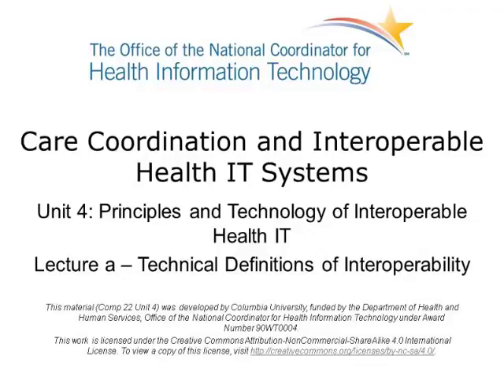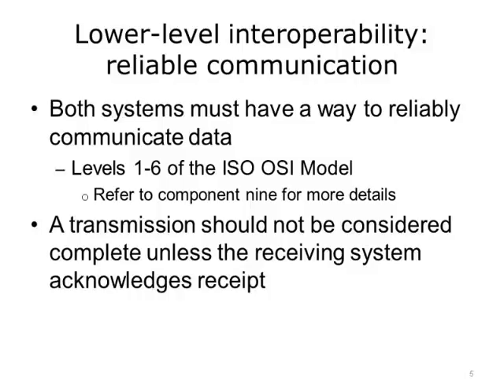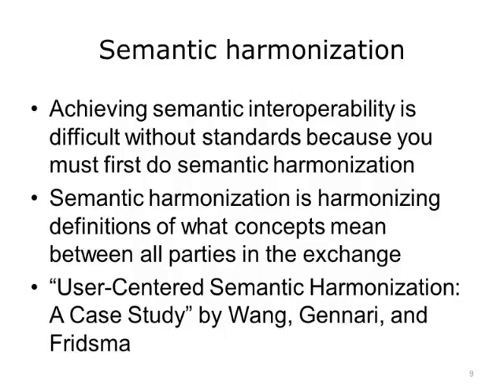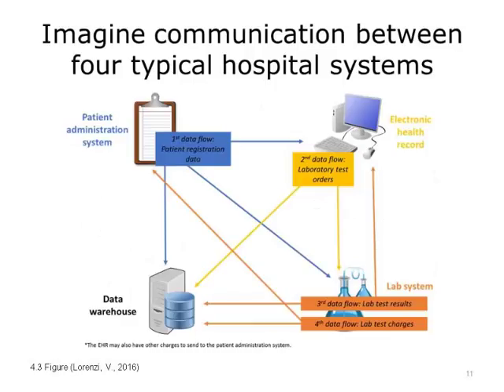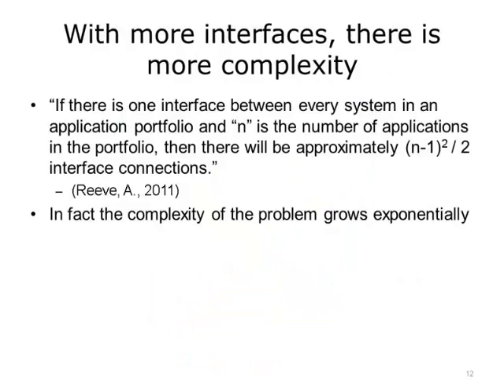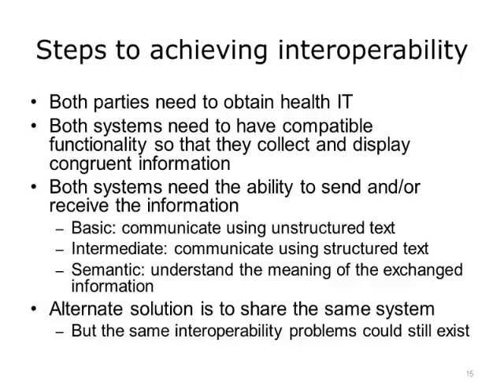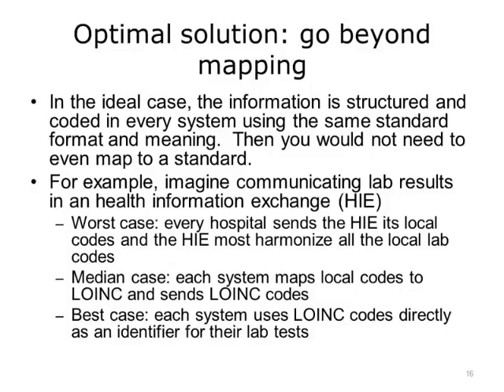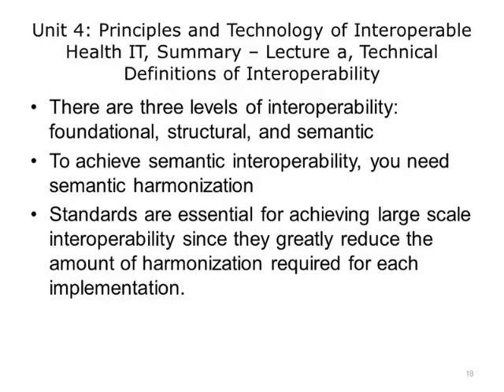Comp22 Unit4a Video